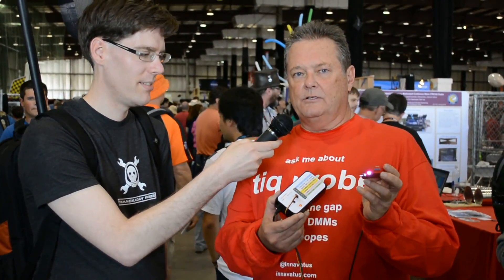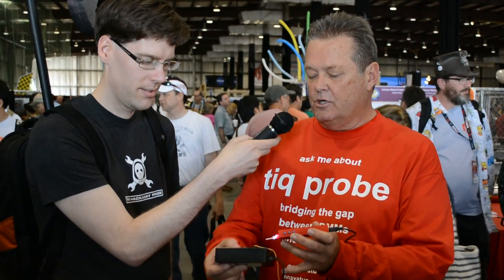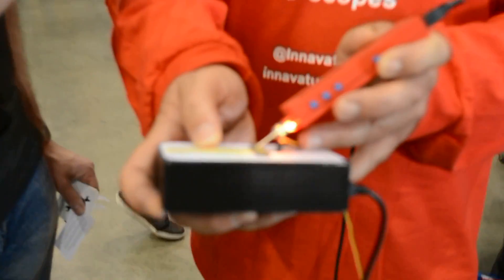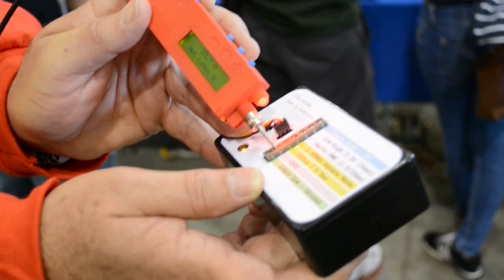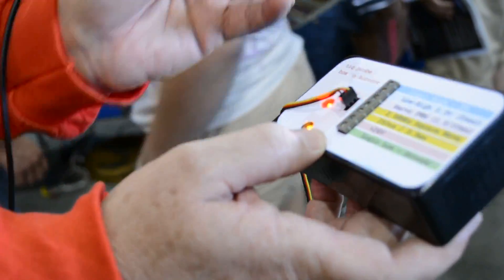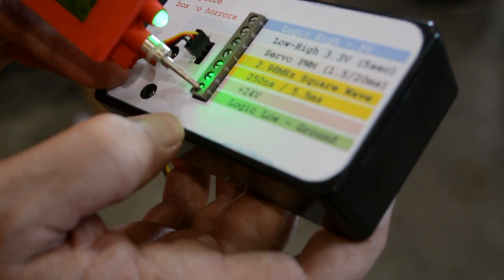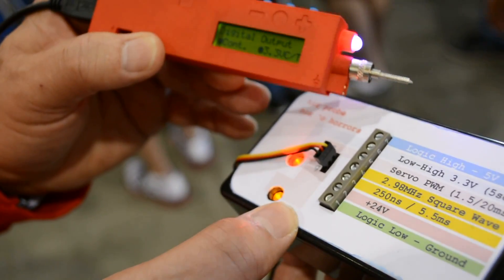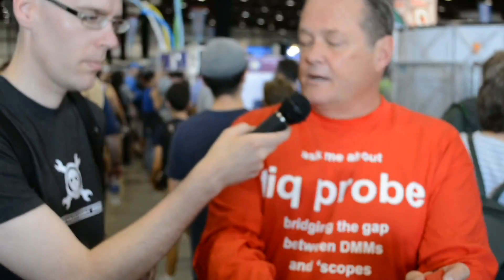TIQ Logic Probe is Smart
The TIQ Maker Probe is built around a Cypress PSoC chip. This allows it to do some really neat things like triggering on common communications protocols like i2c, measure duty cycle, and generate it's own pulses for testing.